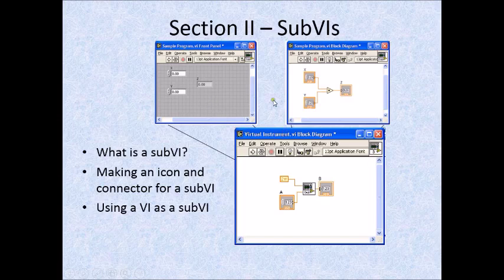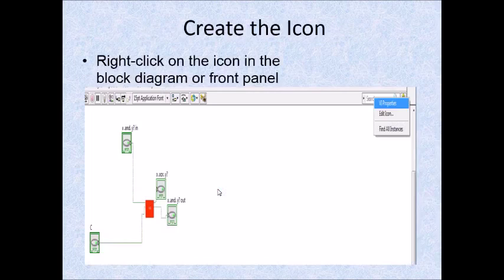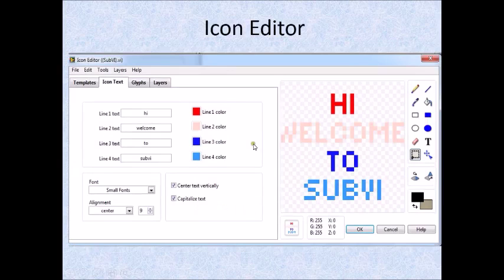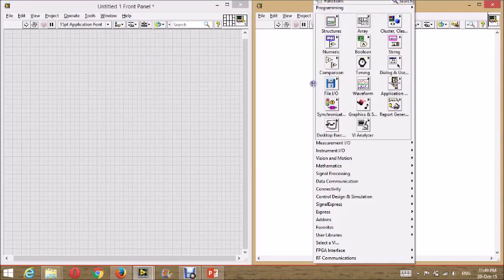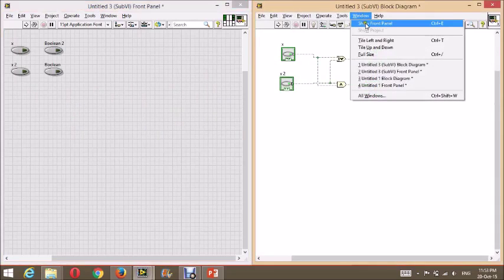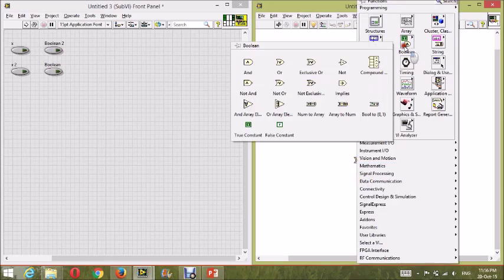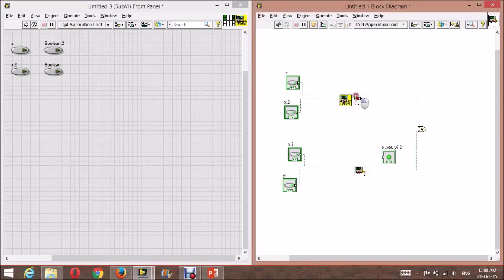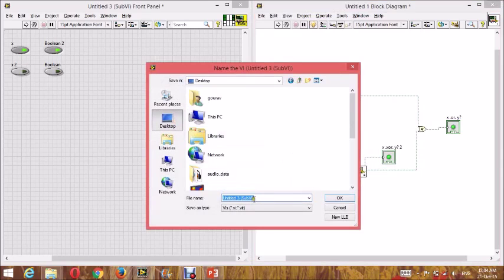15mes1031_creation of subvi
creation of full adder using half adder in subvi. we will get the Carry and sum as a output of full adder across Half adder1 and Half Adder2 respectively.